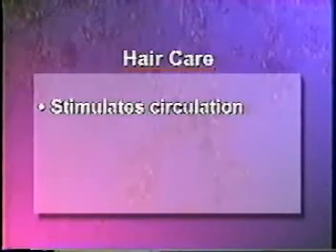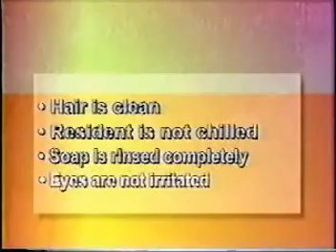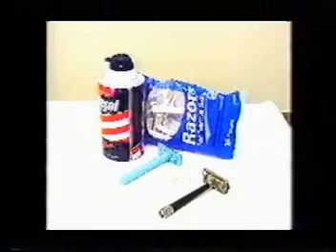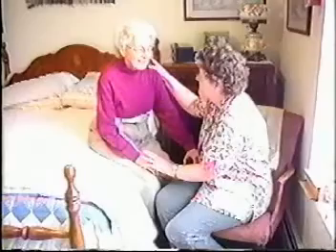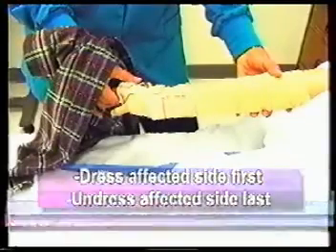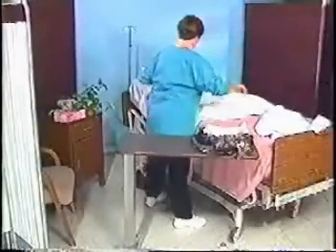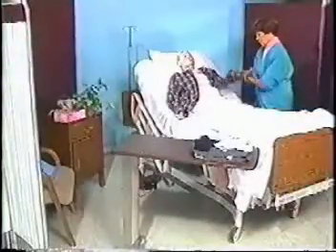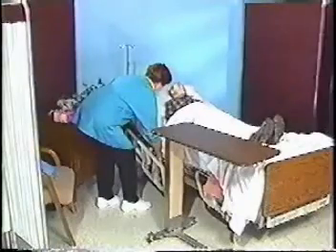Grooming (FULL)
Video on how to assist a patient with grooming